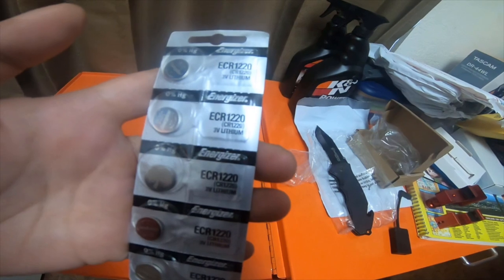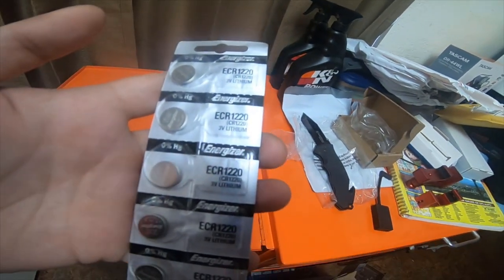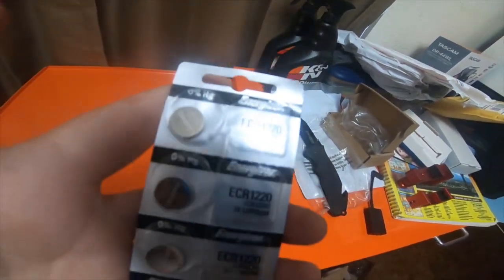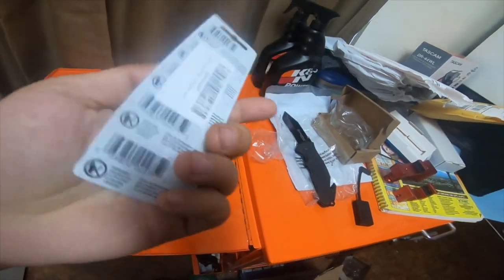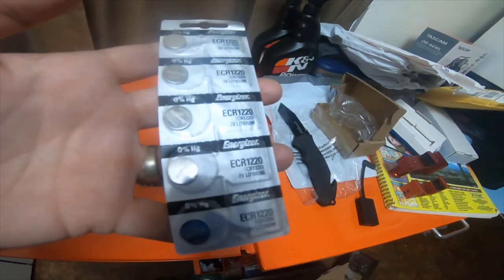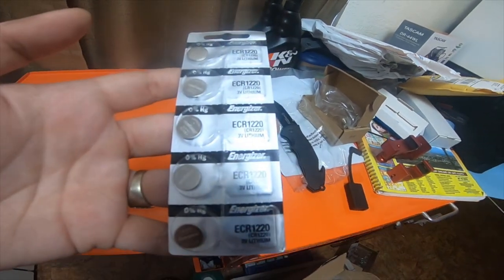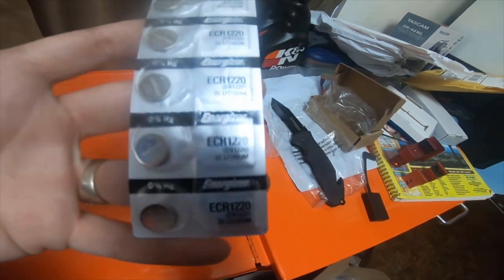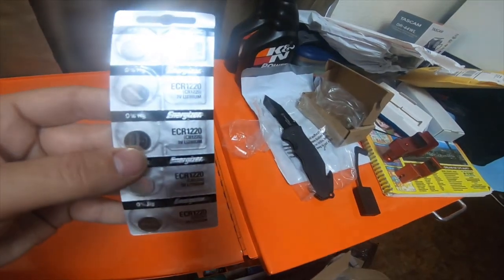Electronic Tool Haul - Amazon - Canon PowerShot SX110 SL Bios Batteries